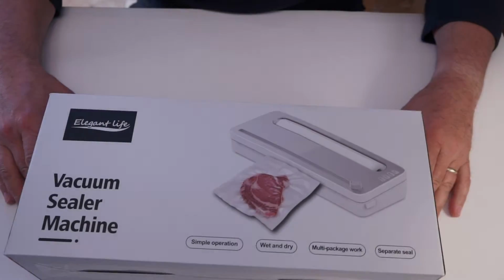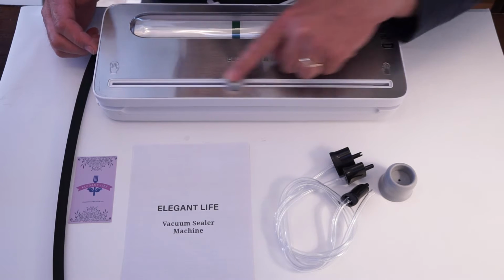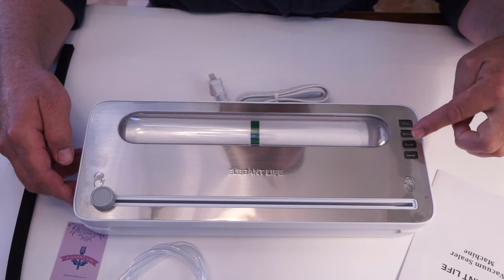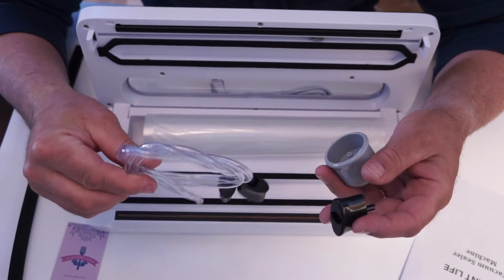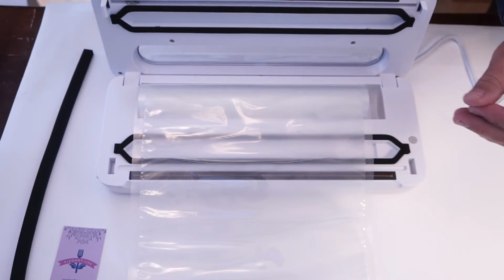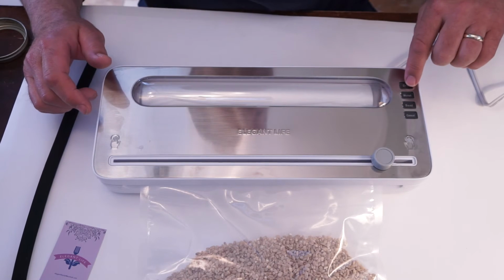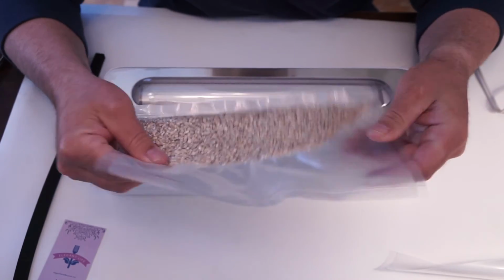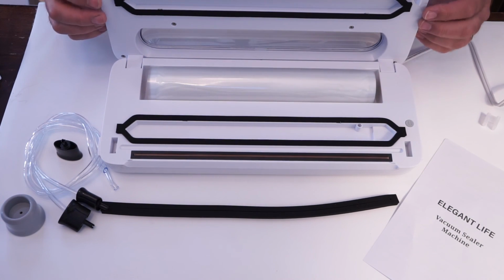Vacuum sealer Machine 1080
Great little machine for sealing up leftovers for freezing, dry or wet goods for camping/backpacking etc!  I bought it primarily for having a way to vacuum seal my beef jerky and it works really well. It is super easy to use. You first "make a bag" from the included roll of press-and-seal by sealing what will become the bottom of the bag. Then, once you have added your product to the bag, you put the top of the bag into the vacuum chamber of the machine, snap the lid closed and press 'dry' or 'moist.'  The button will illuminate while the vacuum process is happening, then it will automatically switch to 'seal' mode. Upon completion of sealing your bag of goodies, the 'seal button will flash and go dark indicating that the process is complete.
I am really impressed with how little air is left in the bag once the vacuum and sealing process is done.  In our review video I sealed some barley and it was so void of air that the bag became hard and rigid.  Love this little machine and I will be using it for a long time to come!